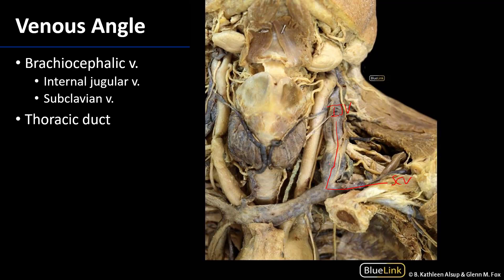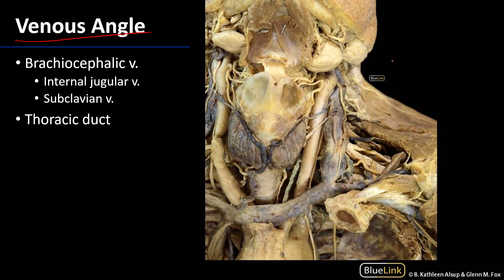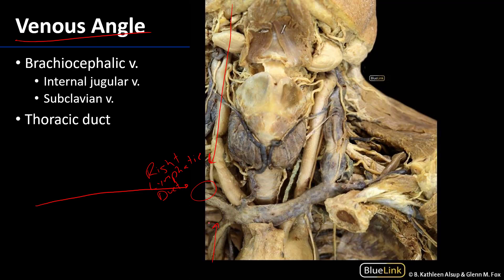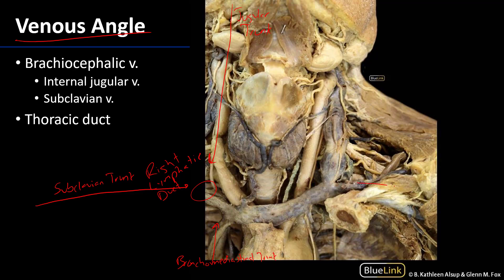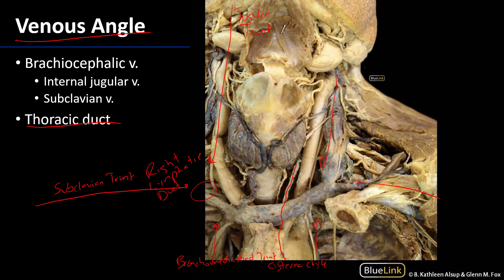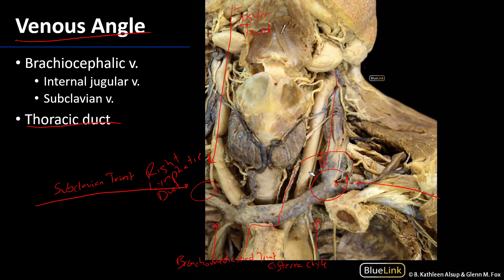Posterior Neck - Veins and Lymphatics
Video describing tips to best identify the veins and lymphatics associated with the posterior neck in relation to the supplemental dissection videos for the DENT 545 Dental Head and Neck Anatomy course at the University of Michigan.